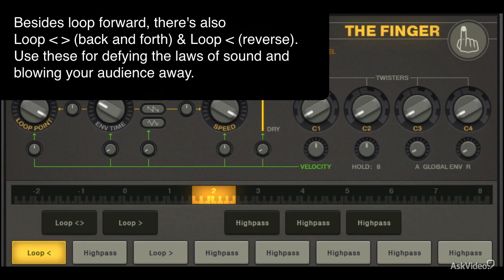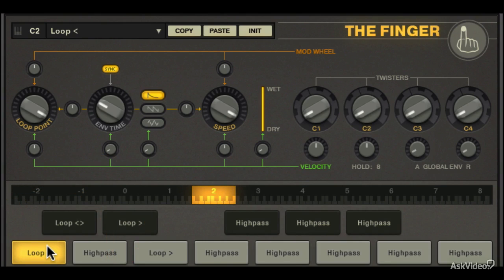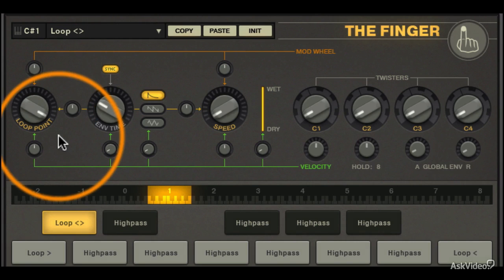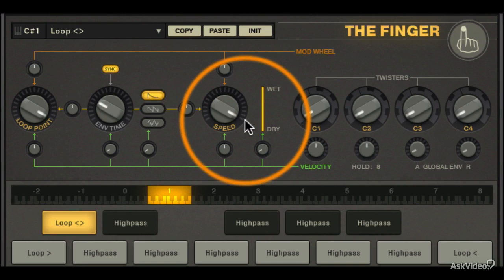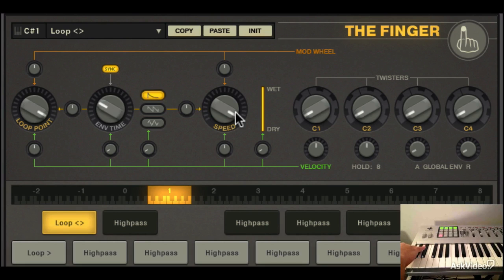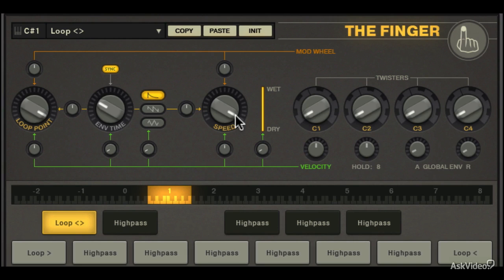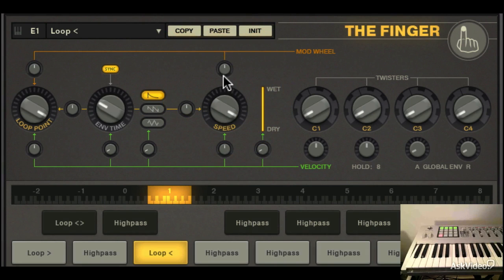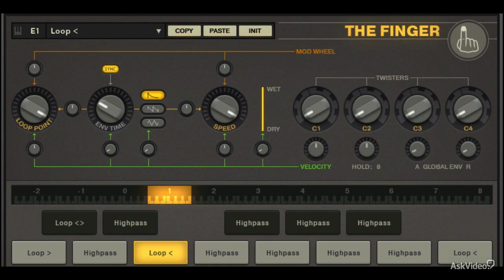Native Instruments 215: NI Body Parts: The Finger and Mouth - 13. Loop forward Backward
Native Instruments 215: NI Body Parts: The Finger and Mouth by G.W. Childs IV
Video 13 of 40 for Native Instruments 215: NI Body Parts: The Finger and Mouth

The Finger, designed by Tim Exile,is Native Instruments' intense, point-'n-play FX processor. Based on Reaktor technology, this plugin brings a wide array of FX and modulations right to your finger tips  all in realtime! The Mouth, NIs vocoder on steroids by the same designer, turns any audio clip: drums, sound effects or whatever, into a mess of mashed-up melodic and harmonic phrases.

In this doctoral course GW reveals the inner workings of both of these NI synths. You learn their basic functionality and controls. But then, like the sonic surgeon he is, Dr. Childs gives you the biological breakdown of the massive features and effects that are locked up in these amazingly creative expressive body parts!

So get your digital digits ready to dance and vibrate up your virtual vocal chords as you dive into the the depths of these amazing Reaktor instruments. Turn down the lights, sit back and get ready to master your Body Parts in this incredibly deep 40-tutorial collection!